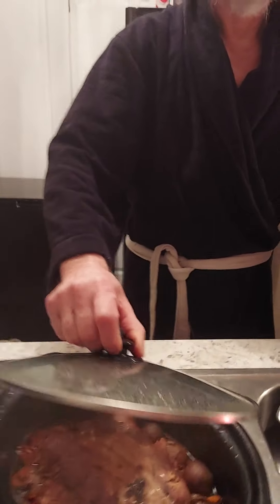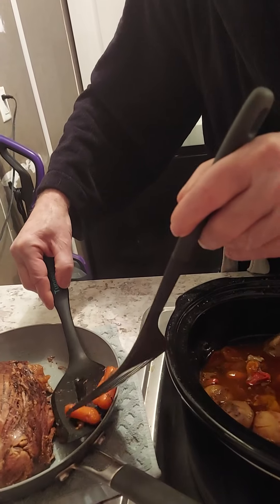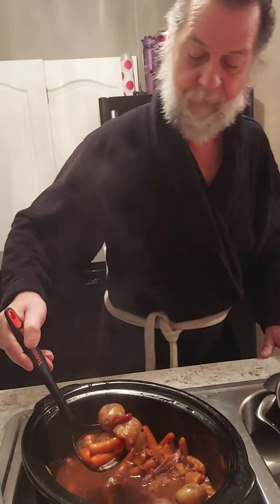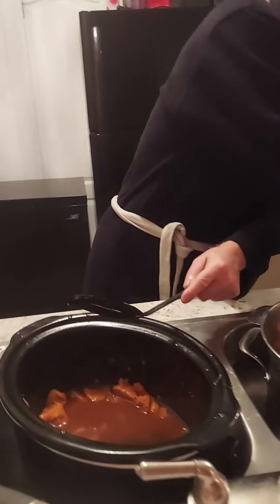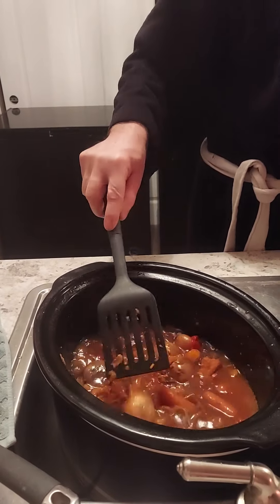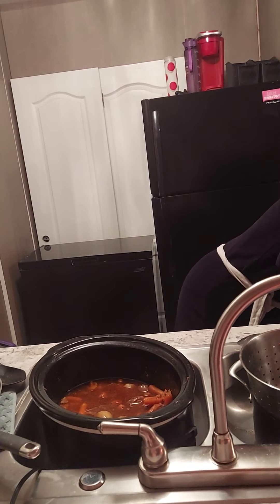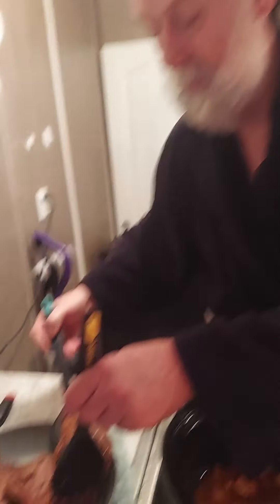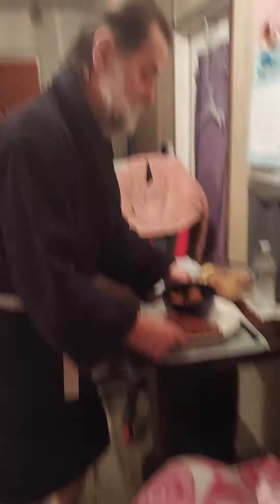the second half of the silent chef breaks silence